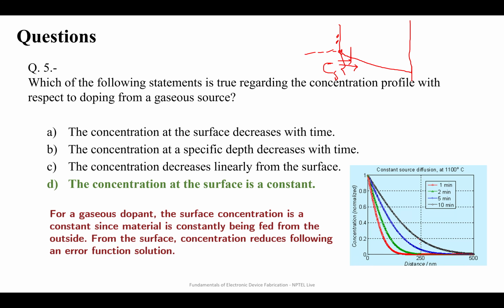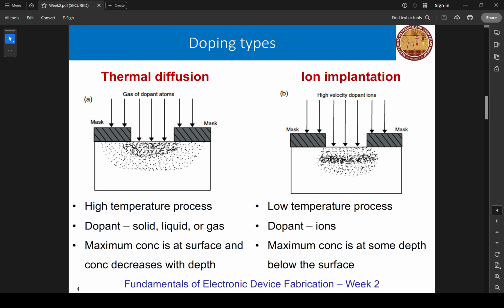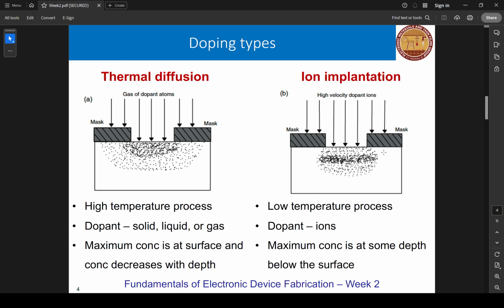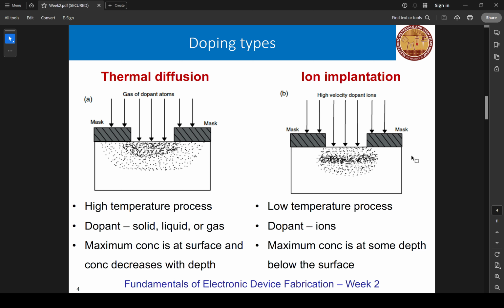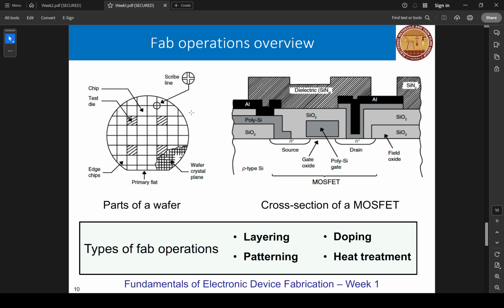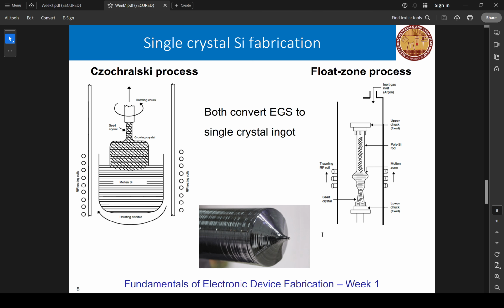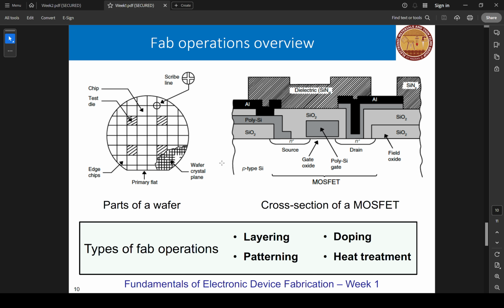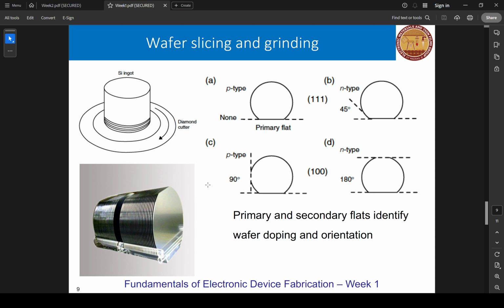Fundamentals of Electronic Device Fabrication Week 2 Live Problem Solving Session (06/08/2024)